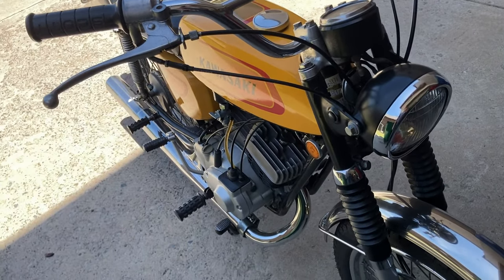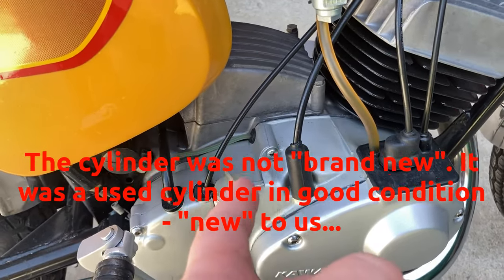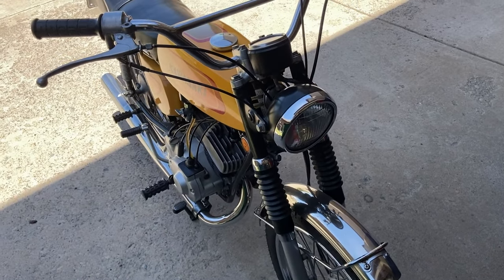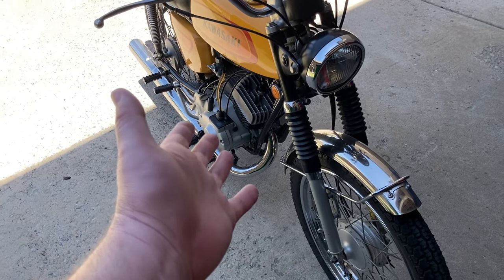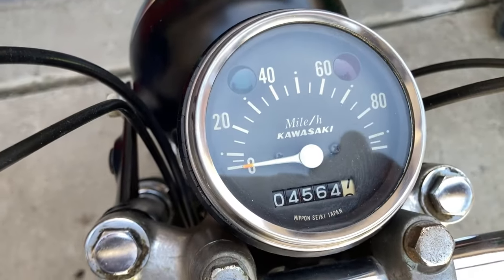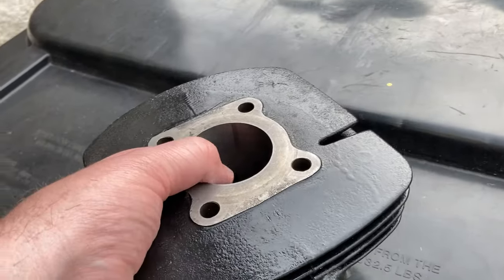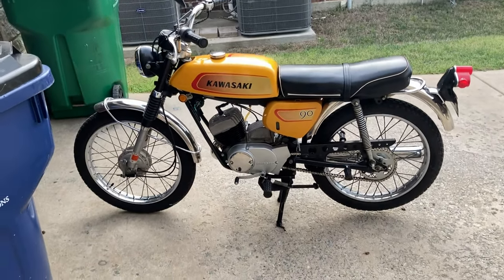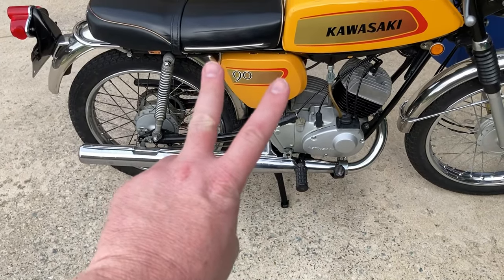Reviving my vintage kawasaki : Status Update of the 1971 G3SS 90cc